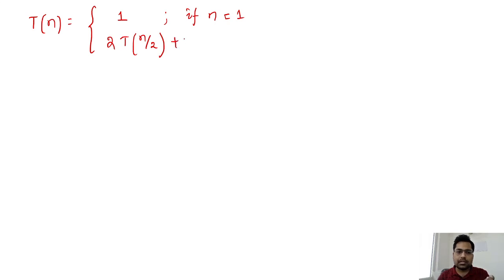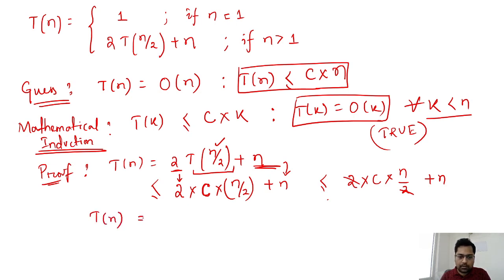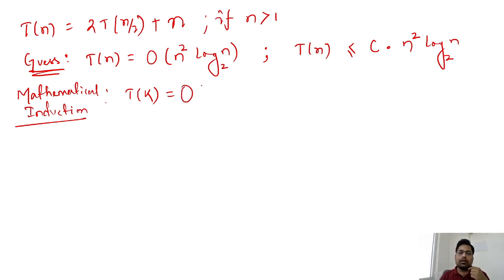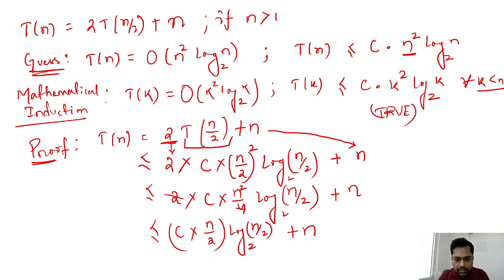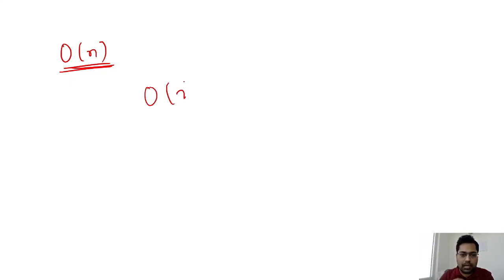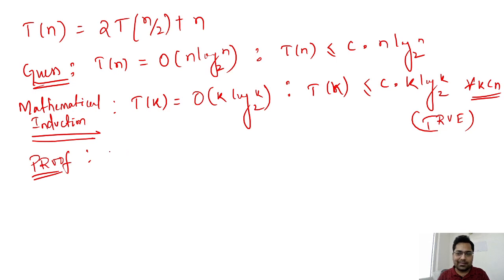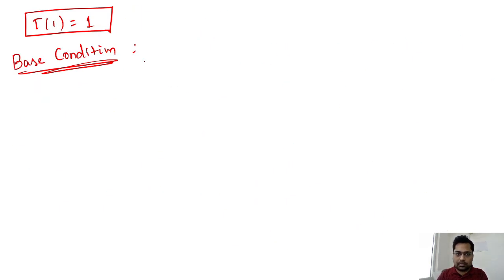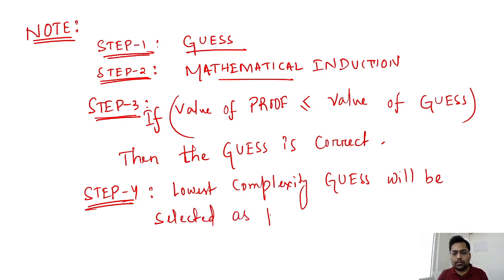Algorithm Design | Recurrence Relation | Substitution Method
Algorithm Design
Recurrence Relation
Substitution Method